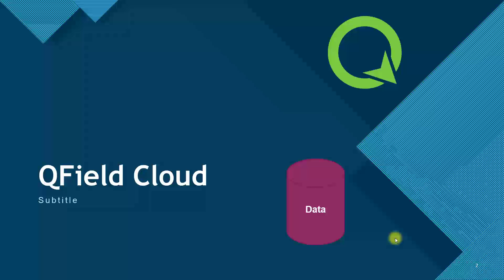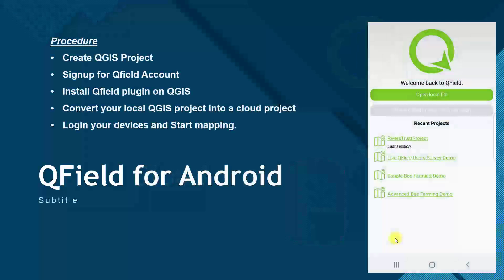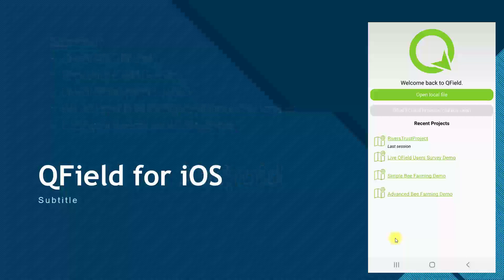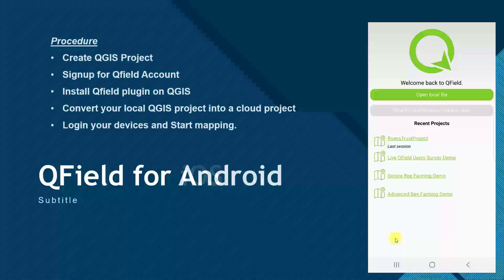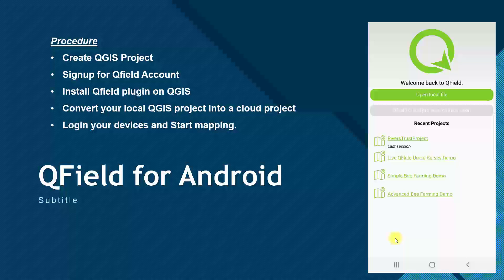Set up Qfield cloud for many team members for data collection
This video shows you how to set up QFIELD project for your team members to map to one QGIS project.

Find the links for setting up on android and iOS below;